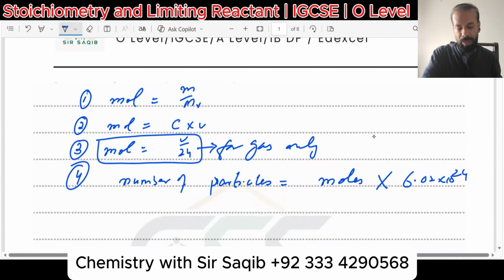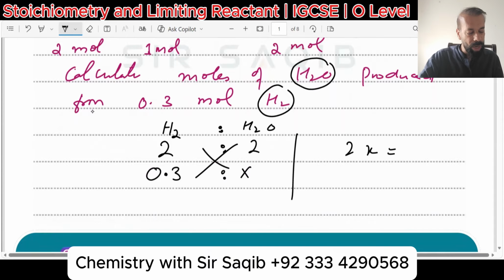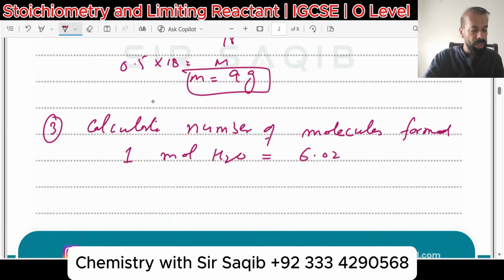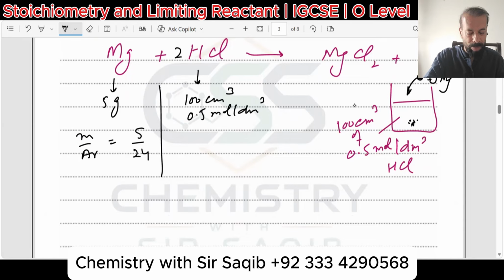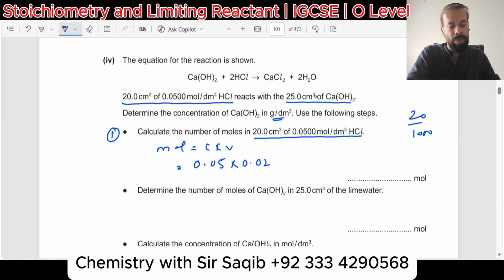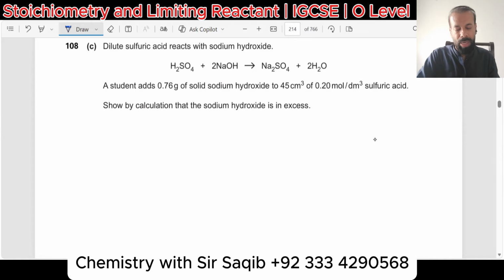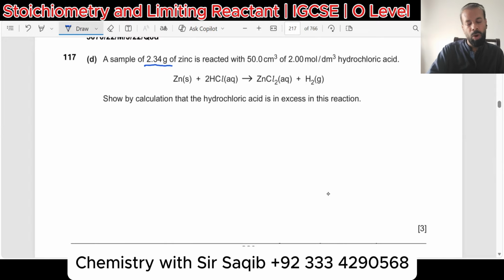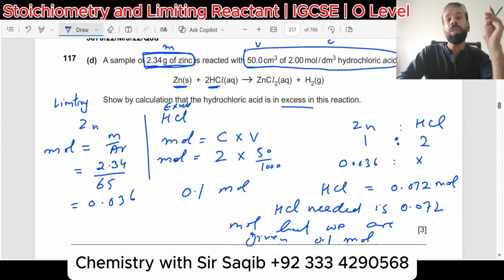Stoichiometry & Limiting Reactant | IGCSE & O Level Chemistry | Chemistry with Sir Saqib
Stoichiometry & Limiting Reactant | IGCSE & O Level Chemistry

Struggling with stoichiometry calculations and limiting reactant questions? In this video, I explain these important IGCSE and O Level Chemistry concepts step by step, using clear calculations and exam-focused methods.

This lesson is designed to help you understand how to identify the limiting reactant, calculate reacting amounts and determine the amount of product formed.

 In this video, you will learn:

 How to use a balanced chemical equation
 How to calculate moles from mass
 How to use mole ratios
 How to identify the limiting reactant
How to determine the excess reactant
 How to calculate the amount of product formed
 How to approach stoichiometry questions step by step
Common mistakes students make in limiting-reactant questions
 Exam techniques for IGCSE & O Level Chemistry

The Cambridge IGCSE Chemistry 0620 syllabus includes stoichiometric reacting masses and limiting reactants within the mole/stoichiometry section.

 Best for:
• Extended Chemistry students
• Chemistry exam preparation
• Stoichiometry revision
• Mole calculations
• Limiting reactant questions

📚 Topics covered:
Stoichiometry | Moles | Mole Ratio | Reacting Masses | Limiting Reactant | Excess Reactant | Product Calculations

👨‍🏫 Chemistry with Sir Saqib

📝 Exam-style questions
🎯 Exam techniques
❌ Common mistakes
📚 Syllabus-based revision